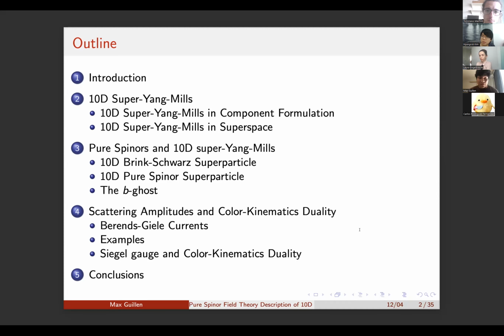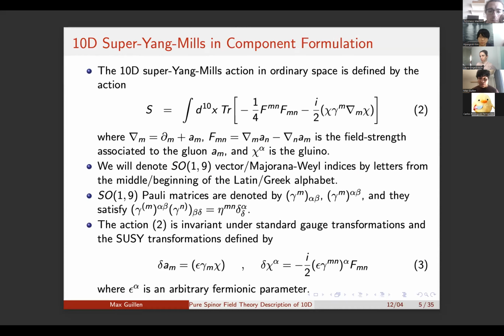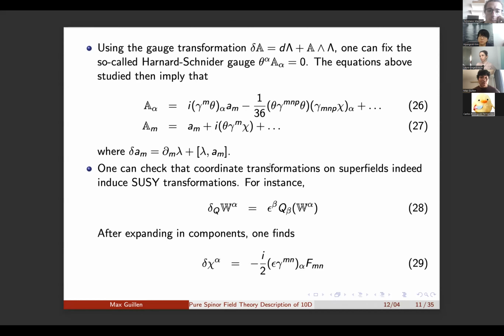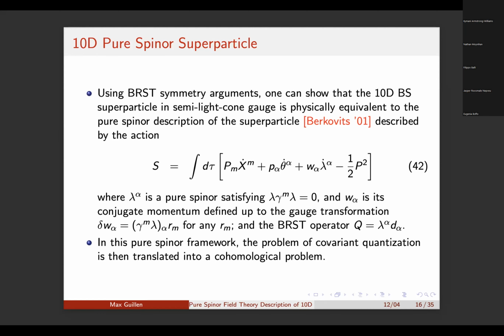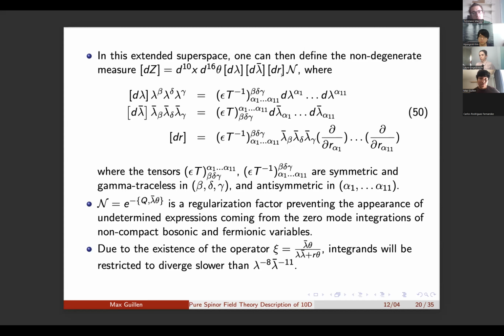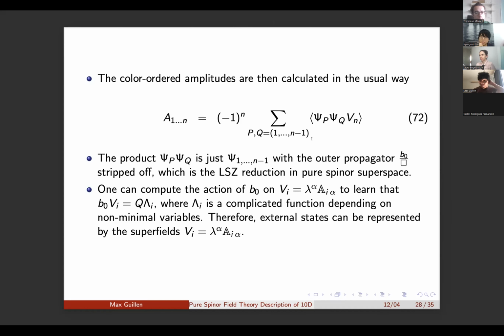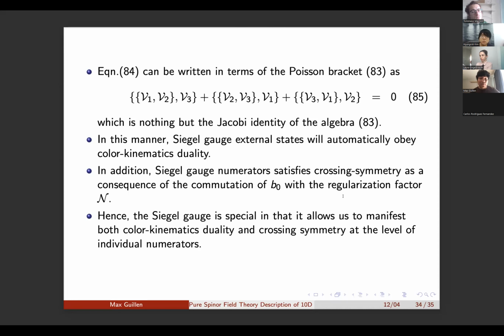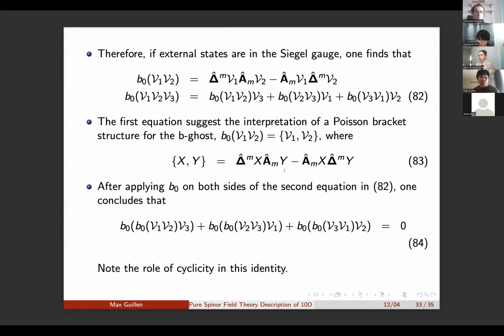Day 2, part 1: Pure Spinor Field-Theory Descr. of 10D Super-Yang-Mills & Color-Kinematics Duality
by Max Guillen